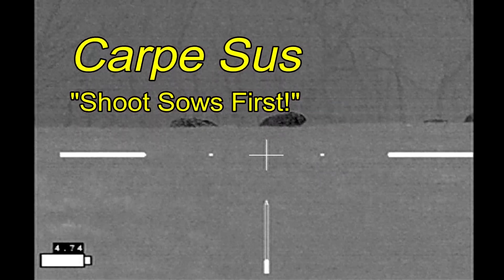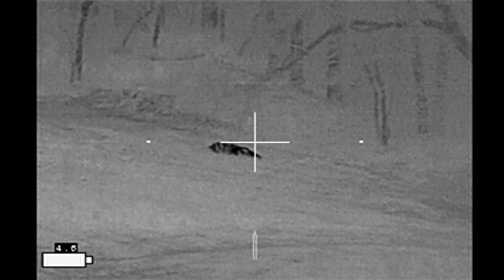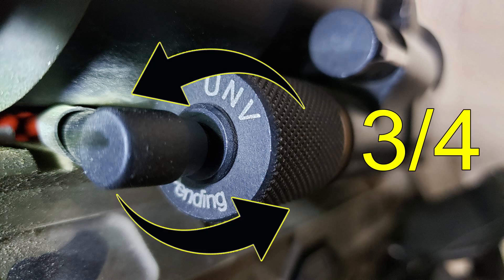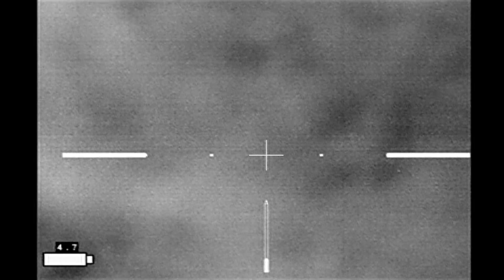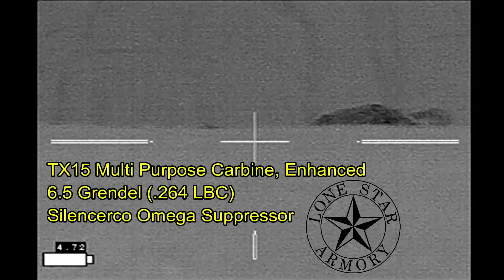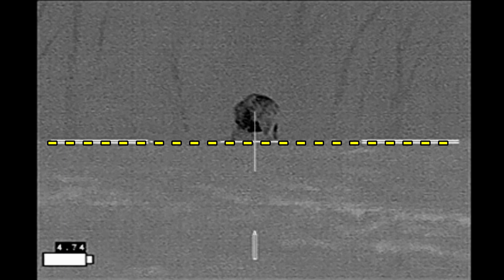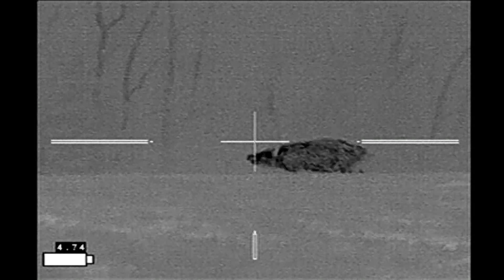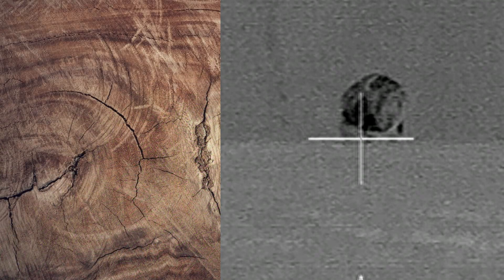Scope Issue Resolved, 1 Sow Down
Figured out why I was having issues and did some testing to verify the solution.  Three hunts later, finally got onto some hogs where I could shoot.  One sow taken with a thermally sighted Lone Star Armory Multi Purpose Carbine, Enhanced  (6.5 Grendel/.264 LBC) sighted with an IR Hunter MKIII 60mm.

Hornady SST 123 gr. bullets precisely loaded by Druid Hill Armory.

Brass catcher by Tactical Brass Recovery.